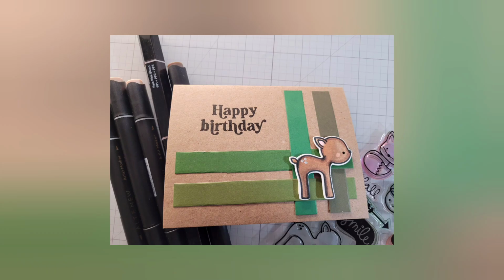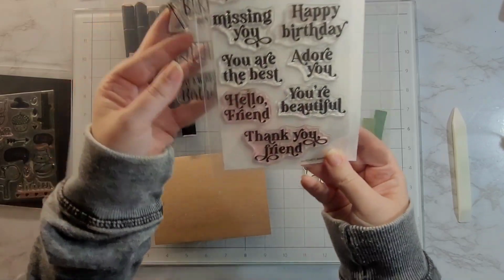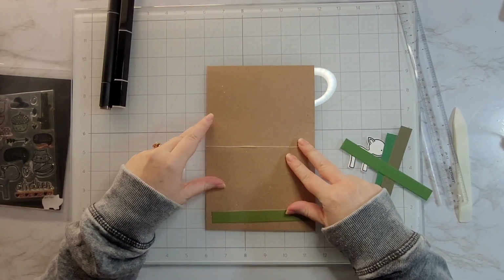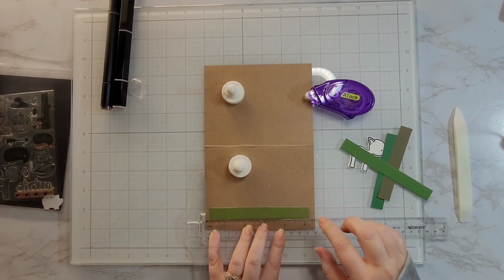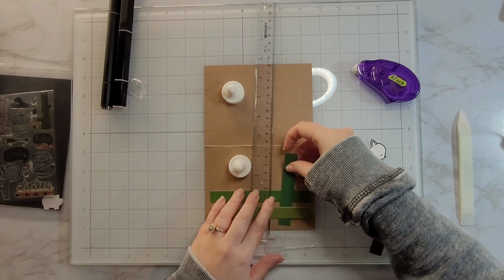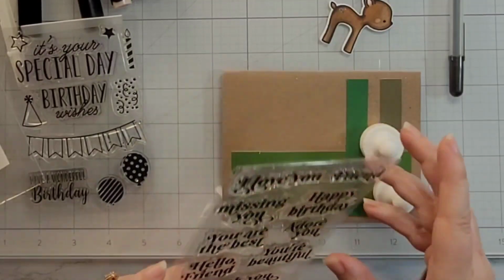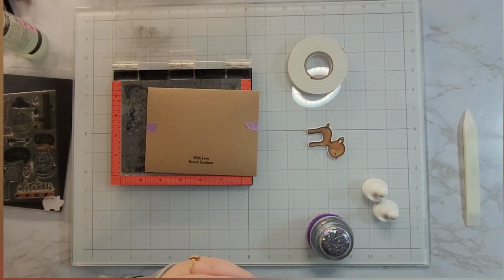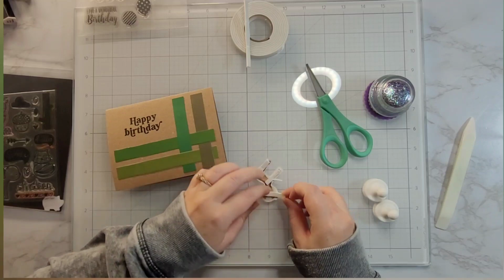Quick and Easy Birthday Card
I use an older lawn fawn stamp set called into the woods to create the focal image for this easy father in law birthday card.

I found some inspiration for design and adapted it to a more masculine format. I would normally use a floral as the focal image but this deer definitely works.

After looking at the card and my husband signing it we both agreed that the little fawn seemed a bit childish for a grown man so I changed that out for a deer head silhouette from my stash. To see pics of the actual card go check me out on Facebook You can also find me on Etsy

I hope you enjoy and feel inspired to create a card for someone you love today.

Paper Hugs!